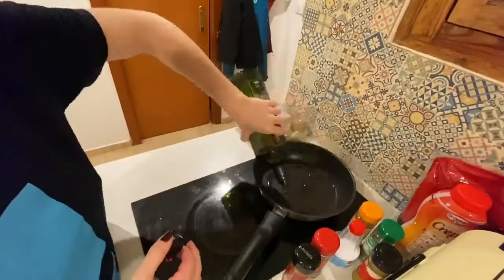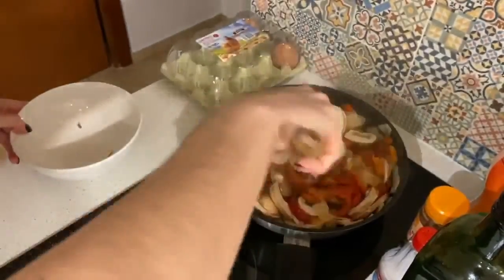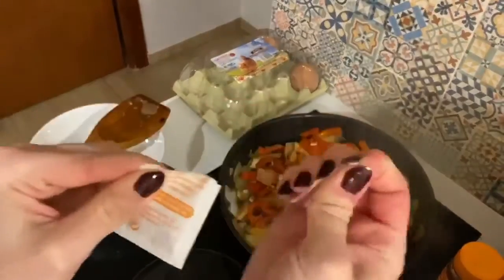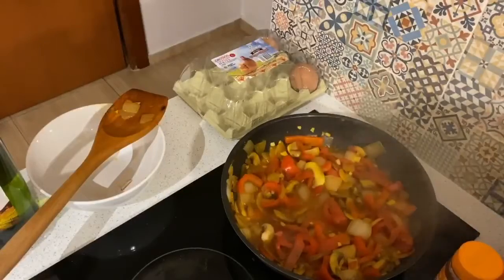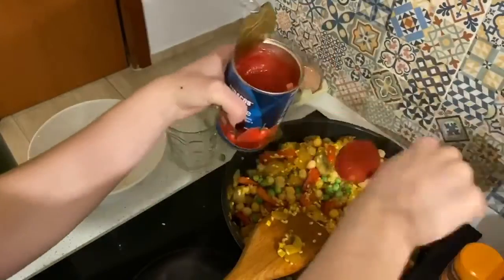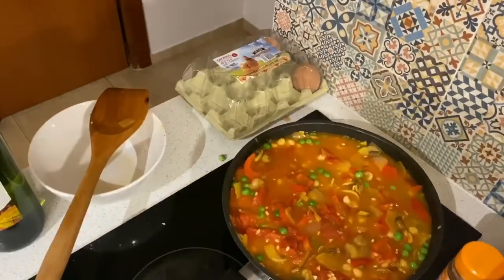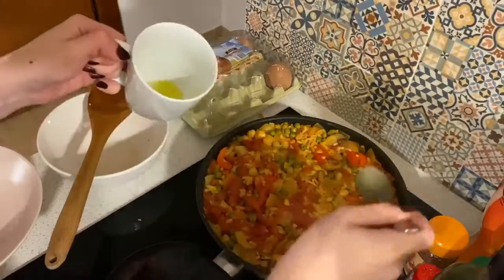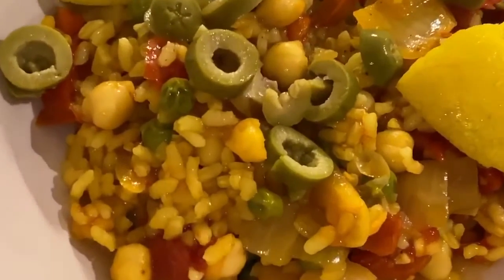Vegan Paella- Candid Cooking Show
Paella is traditionally a seafood filled Sunday night Spanish cruise that I made into a Thursday afternoon vegan dish.

Ingredients: (unfortunately I didn't have any measuring utensils so I estimate all of my portions)
1 medium Onion; chopped
1 red bell pepper; sliced into sticks
6 oz mini portobello mushrooms; sliced
3 large cloves garlic; chopped
salt & pepper to taste
paprika
.5 oz saffron
1/4 cup dry white wine for deglazing
1.5 cups Bomba rice
1/4 cup frozen peas
1/2 cup garbanzo beans; canned or cooked
15 oz can of diced tomatoes; mostly drained (fire-roasted are best)
1 tablespoon of tomato paste
2 cups vegetable broth (or chicken broth for more flavor but less vegan)

1 squeezed lemon
1/4 cup olive oil

Top with sliced green olives and fresh parsley